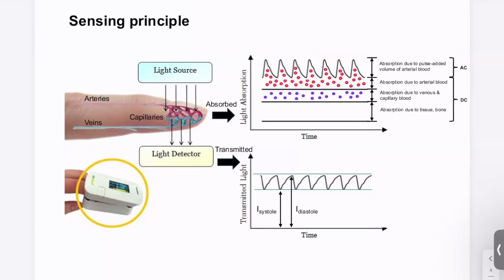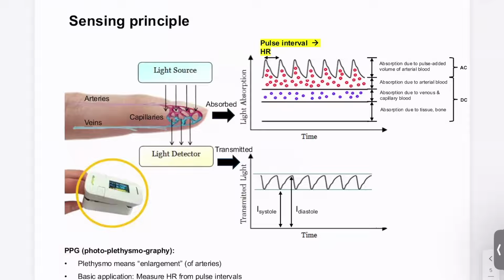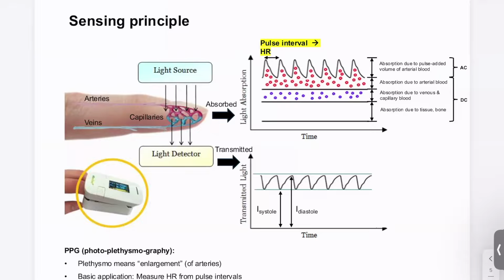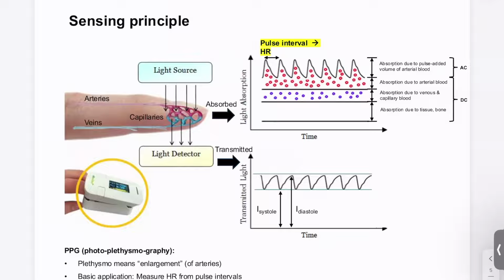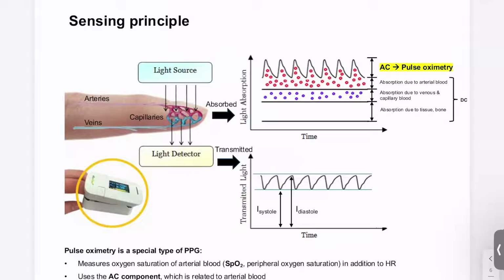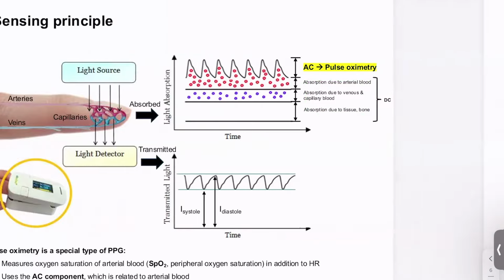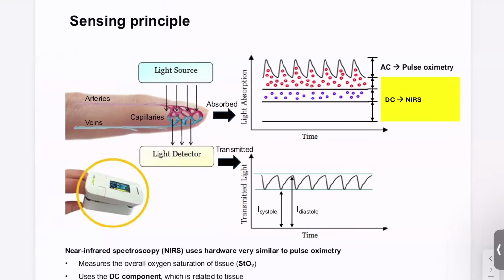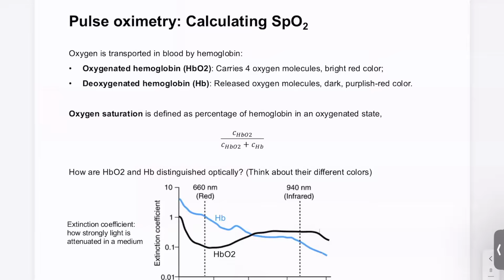3 3 Pulse oximetry and NIRS part 2